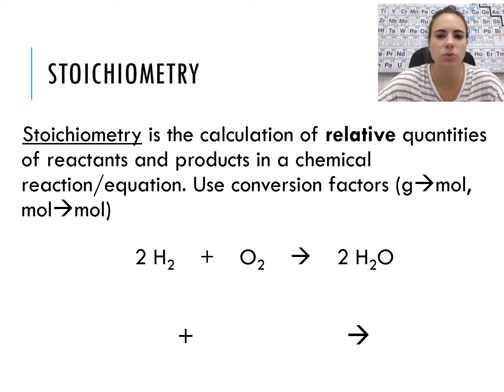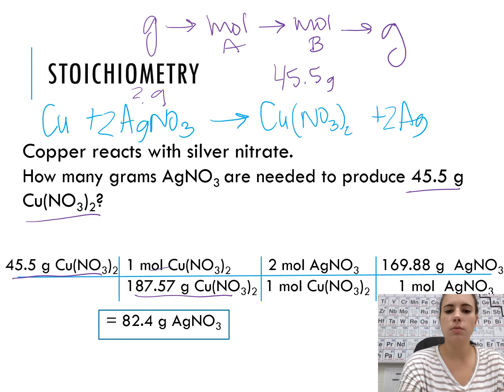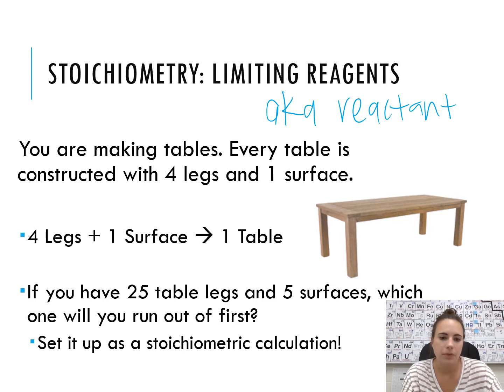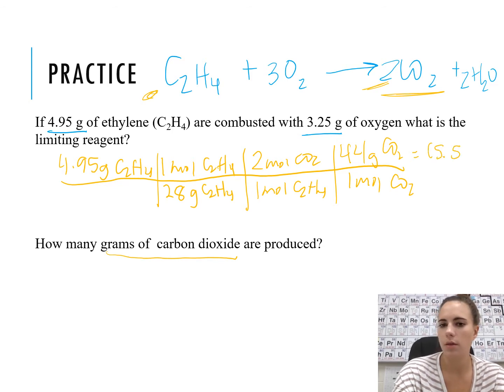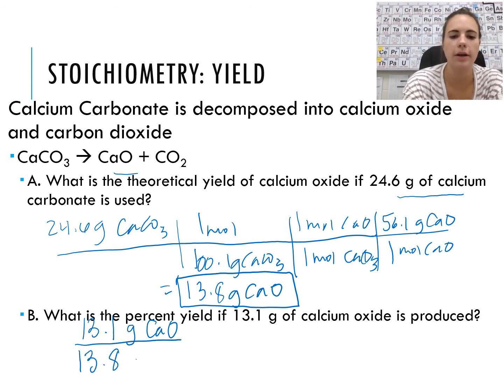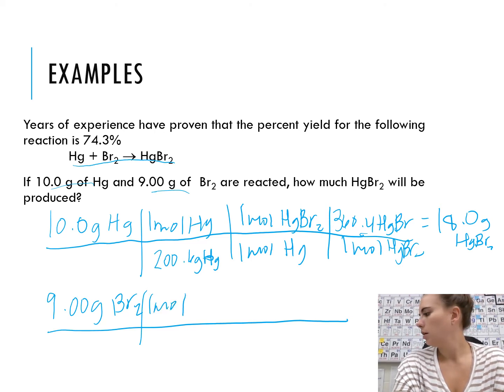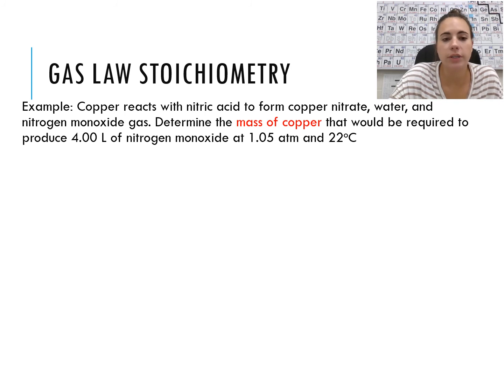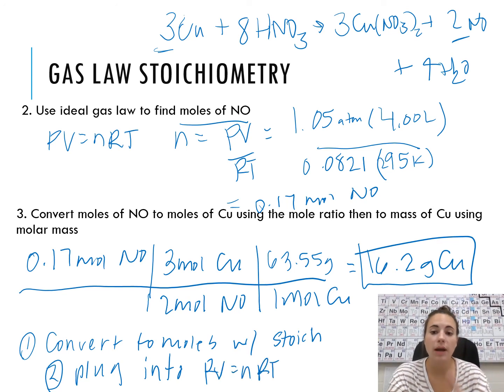AP Chem Unit 1 Stoichiometry